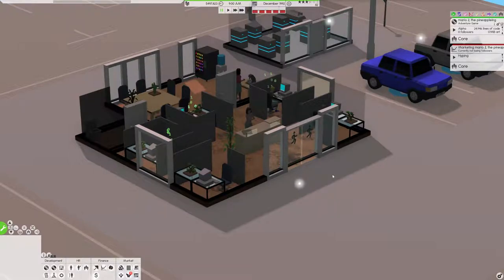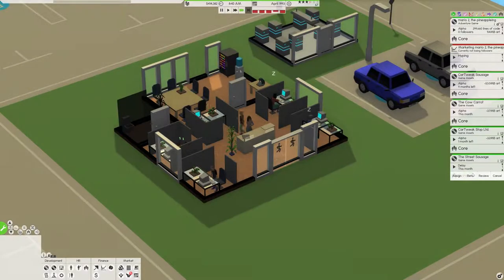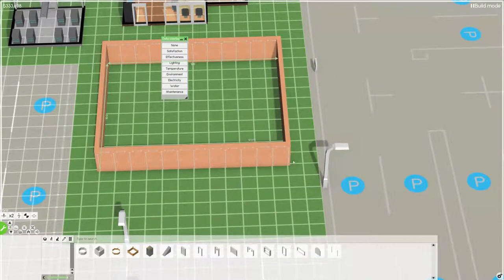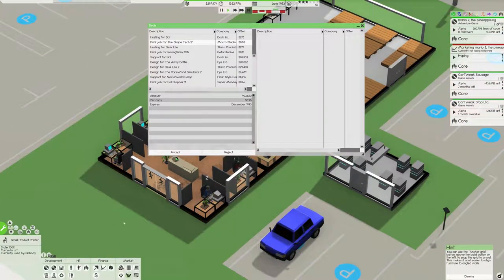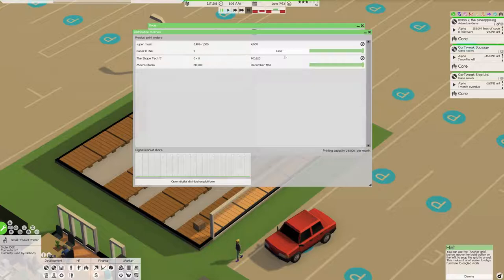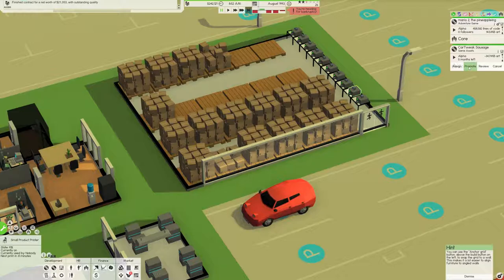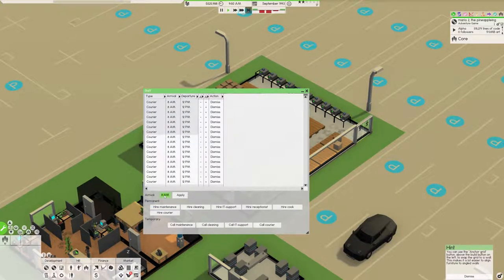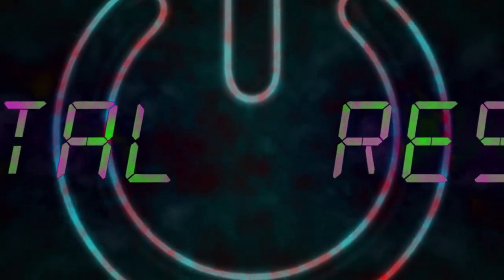Lets play, Software inc (ALPHA 9) EP8 Printing Spree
Welcome to Software INC. Alpha 9. i haven't really played sense the update came out and i swear before this update i knew how to play this game, now not so much so i'm fumbling again. anyway have fun because i'm trying